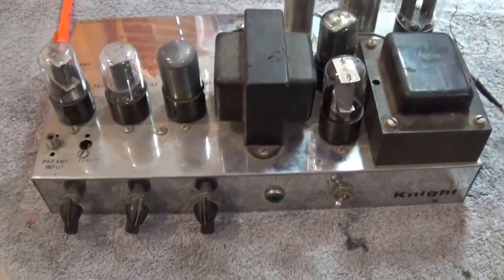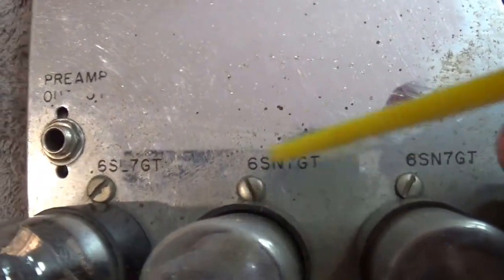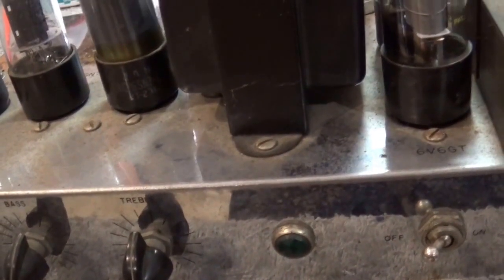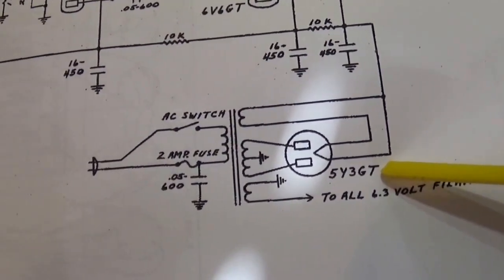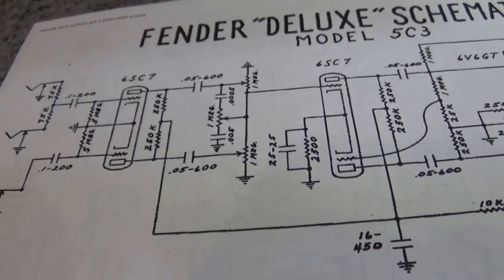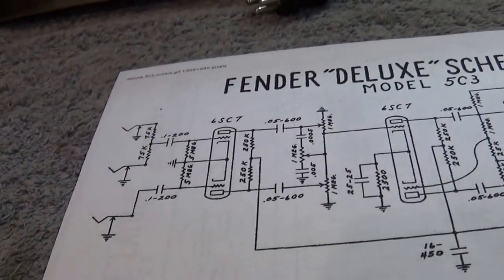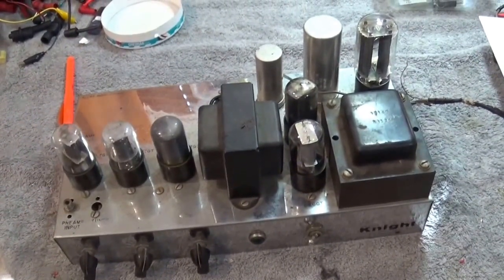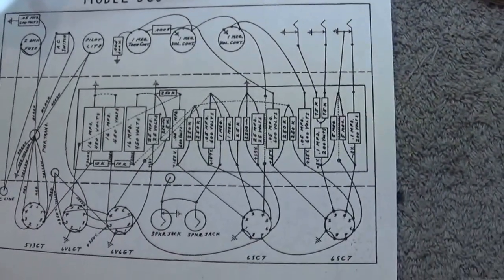Guitar Amplifier Conversion - Episode 1 - Get the plan, Stan.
Guitar Amplifier Conversion - Episode 1 -  Get with the plan Stan.